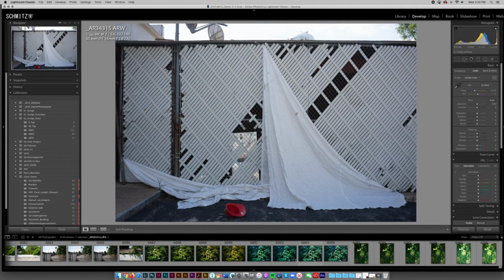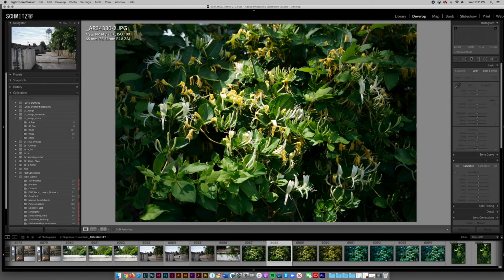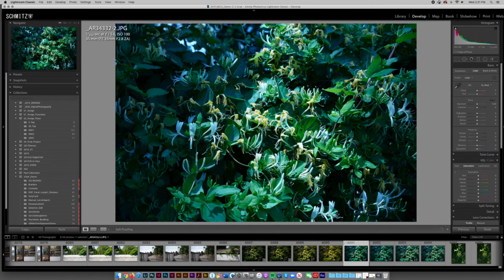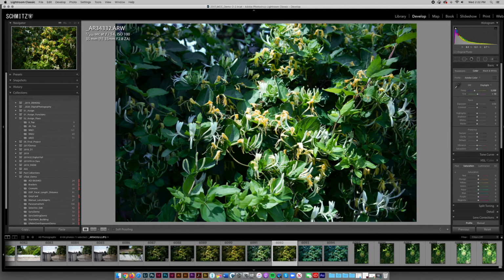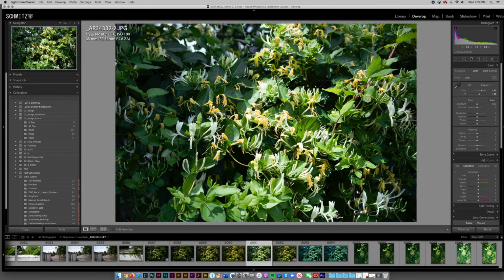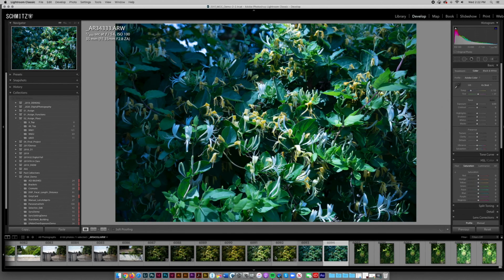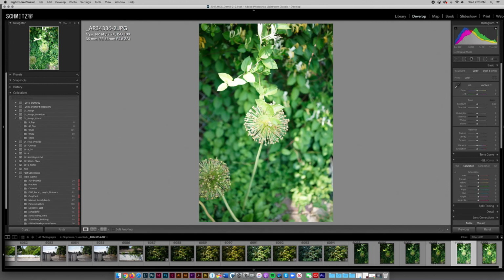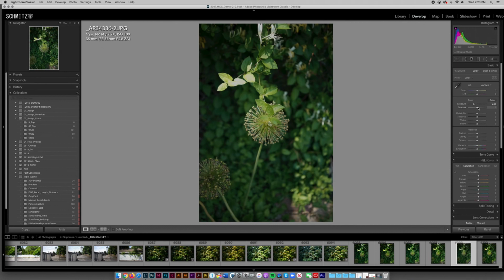Why use Camera RAW with File Comparison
Why do I think Camera RAW is the file format to select when making photographs? Well this should explain, but it boils down to HOW THE PHOTOGRAPH LOOKS!!! It also lets us be more flexible and non-destructive with making edits. Look, I want my images to look a certain way (this is a visual medium after all) and RAW files give me the flexibility to interpret the data of my digital file in a more complex and robust way. A JPG just can't match it in terms of flexibility. ALSO IT LOOKS WAY MORE RICH AND COMPLEX AND DETAILED AND THE COLOR.